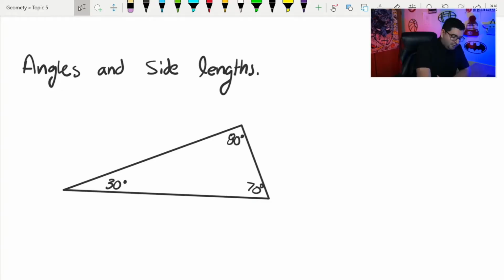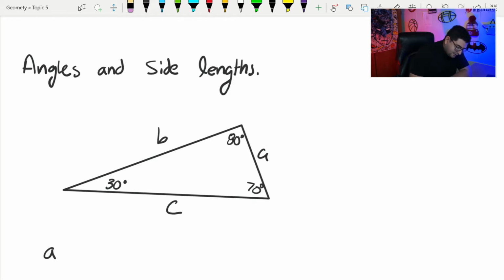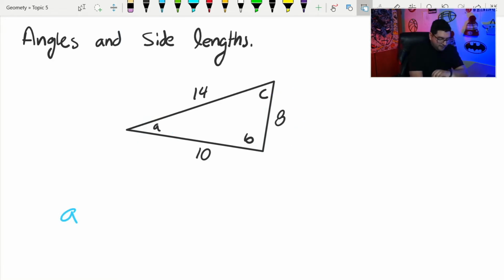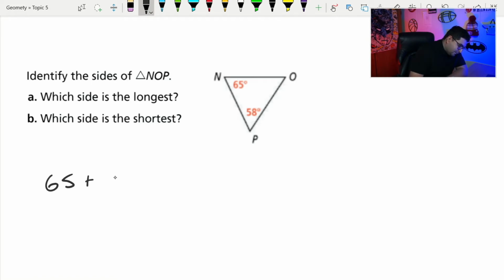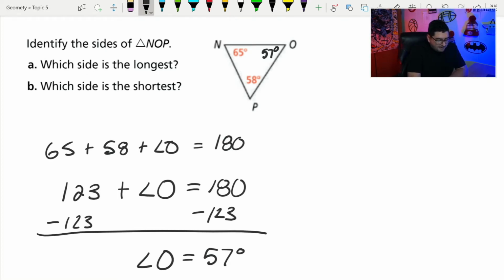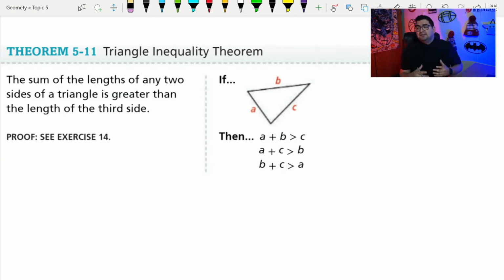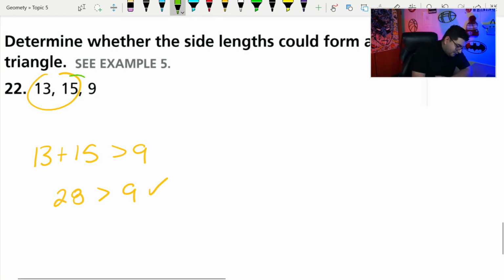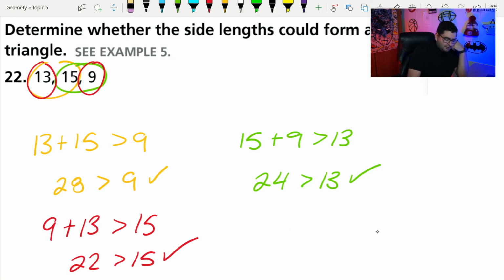Triangle Inequality Theorem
In this video you will learn about the triangle inequality theorem.